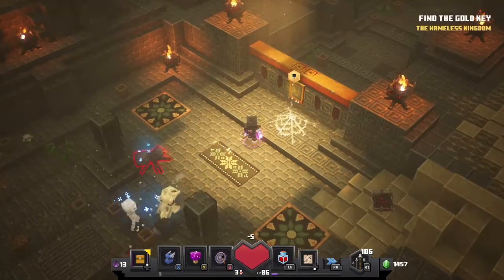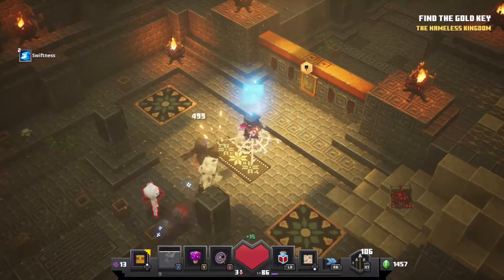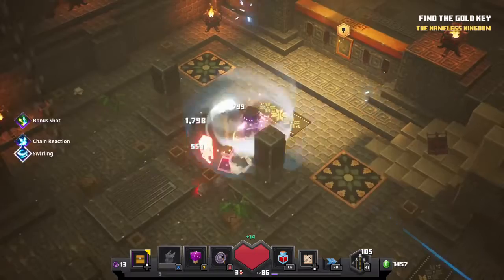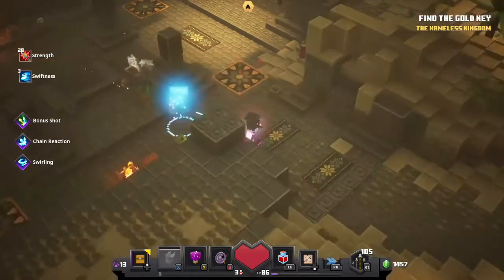Rune 7 desert temple (Minecraft dungeons pt.7)